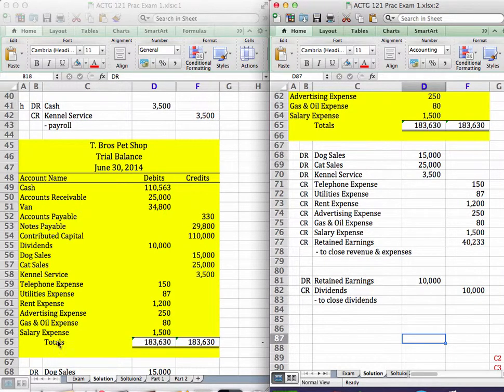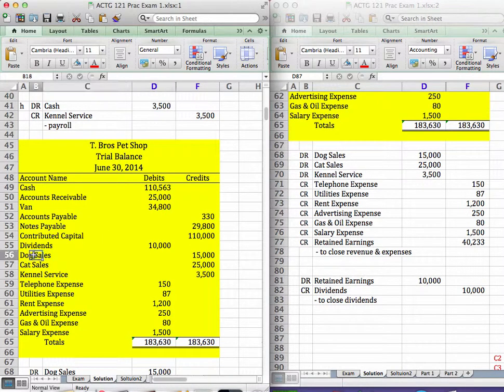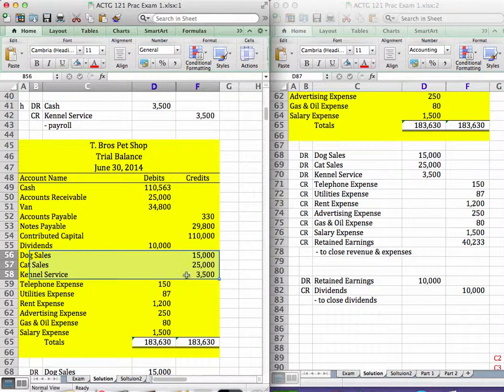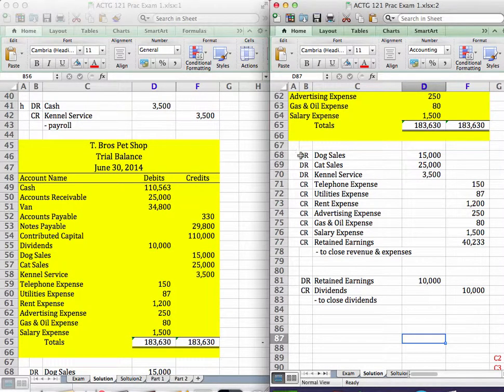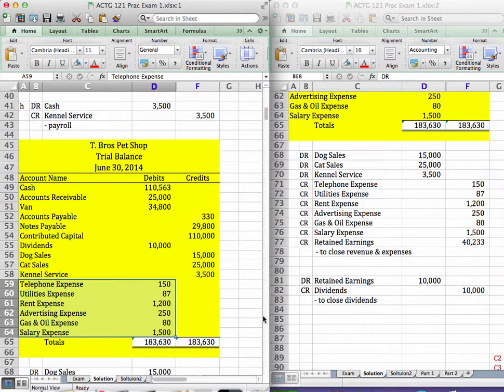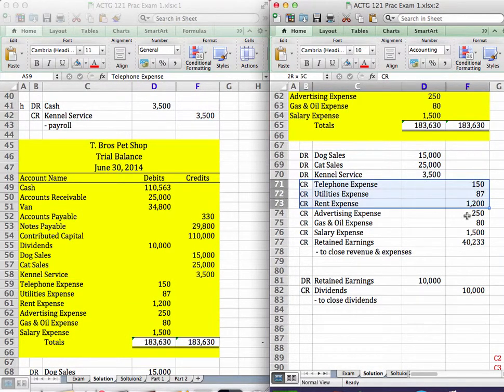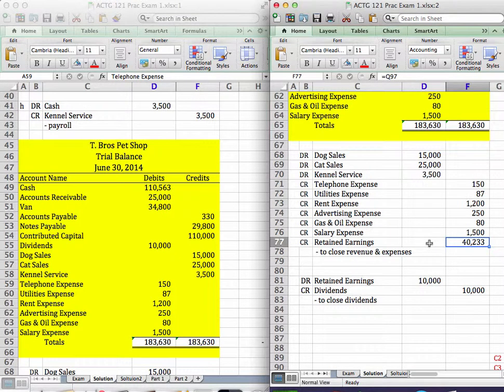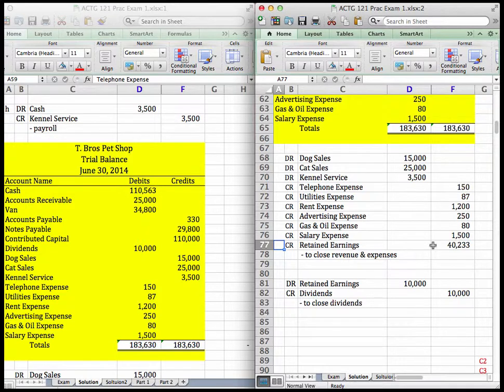PracExam part 3